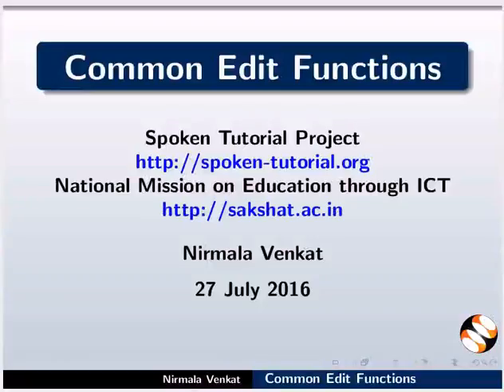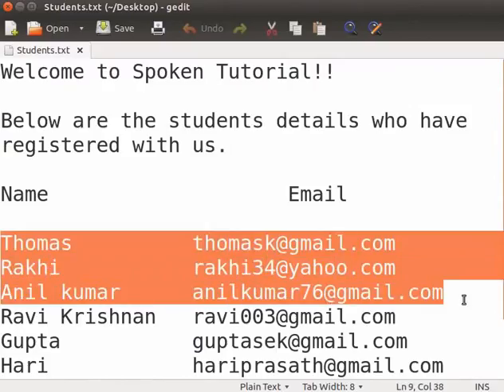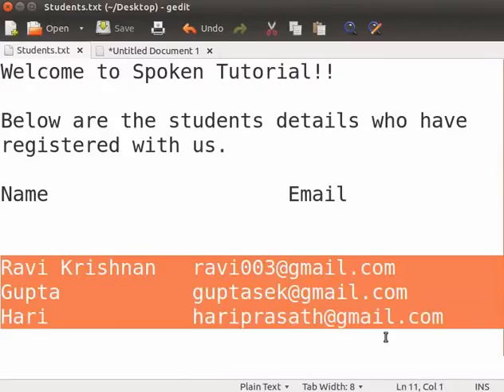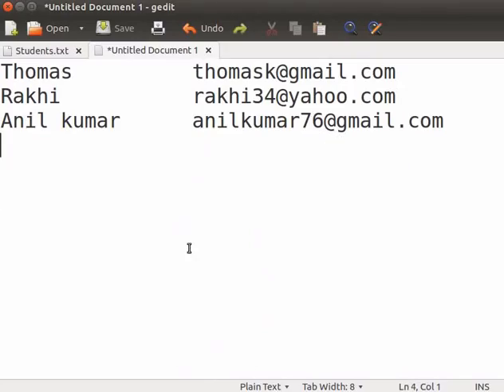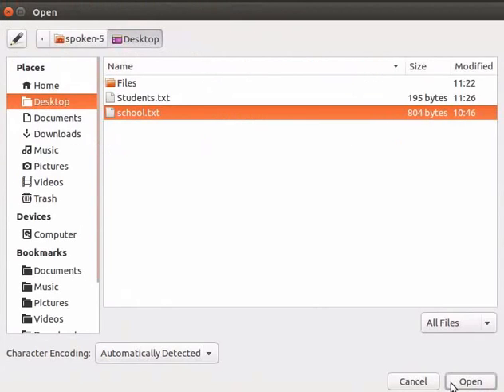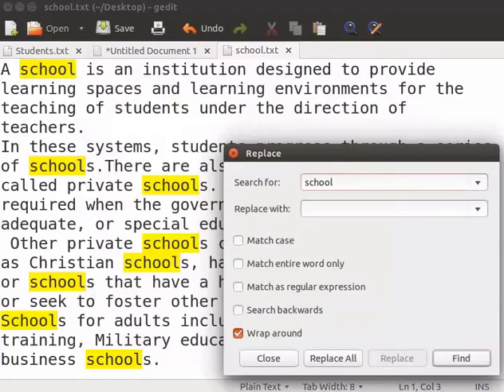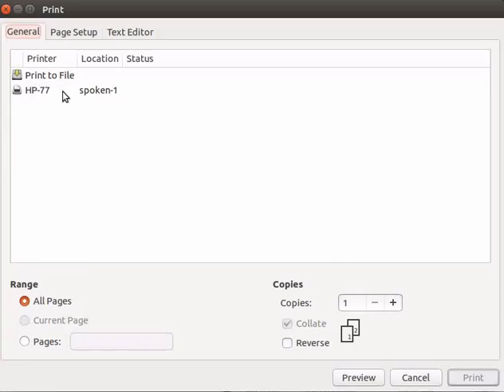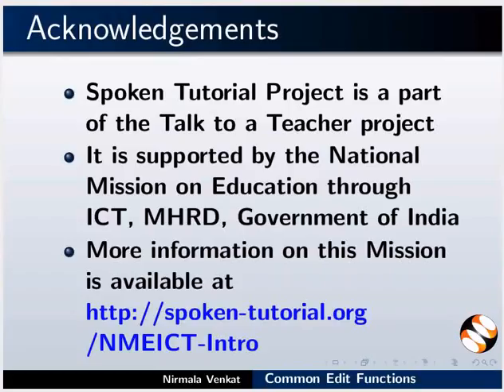Common Edit Functions - English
Cut, Copy and Paste content
Undo and Redo actions
Search and Replace text
Print option